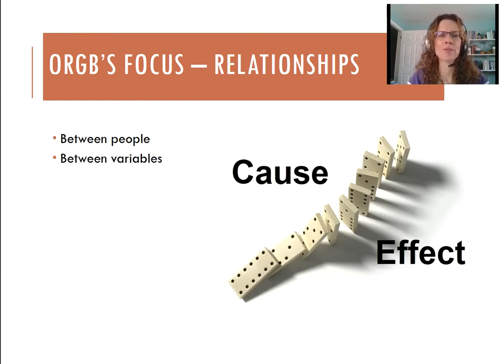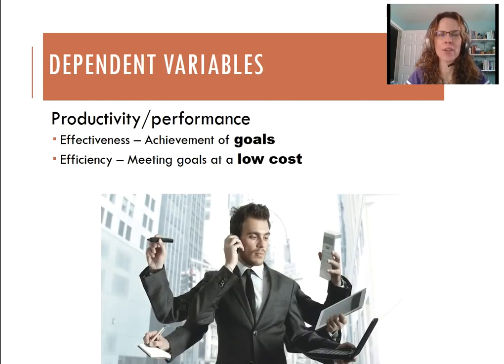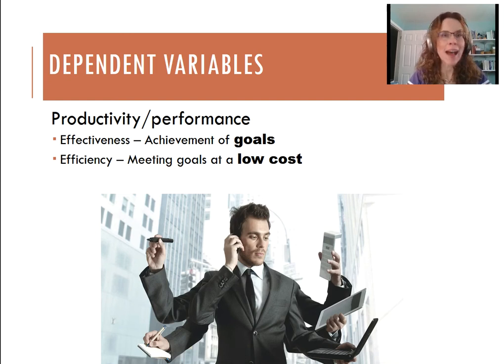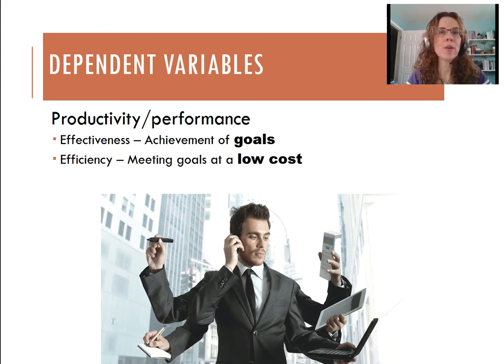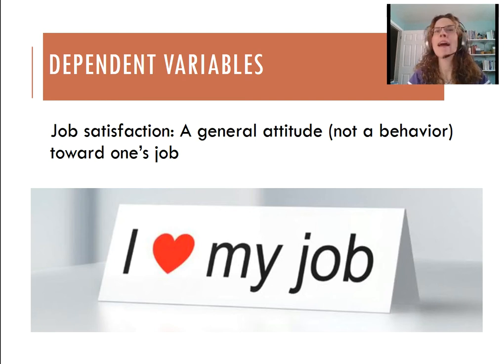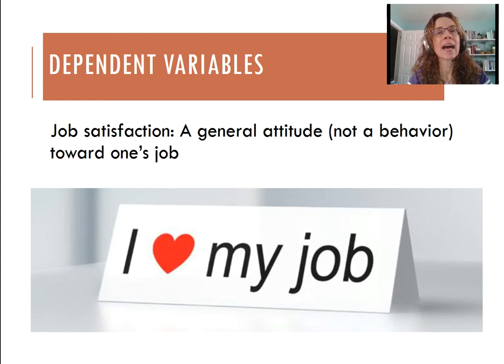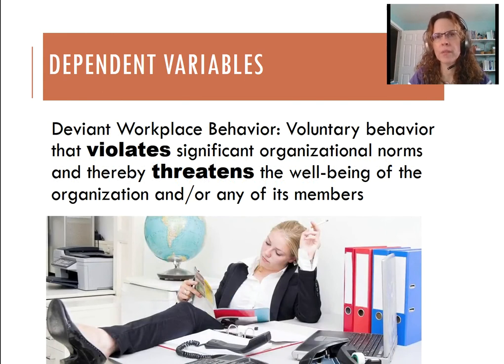Chapter 3 - Part 1